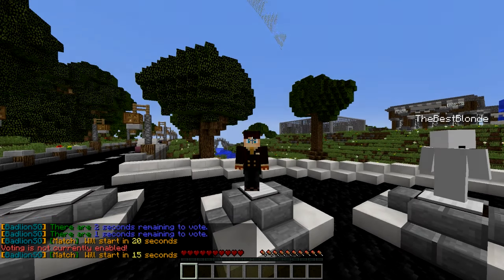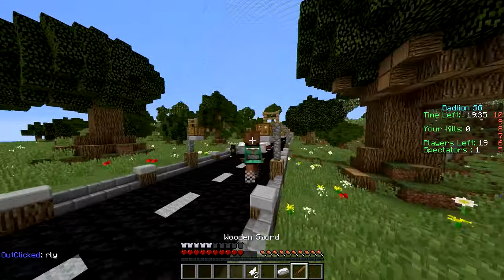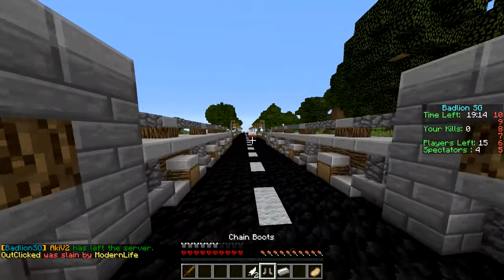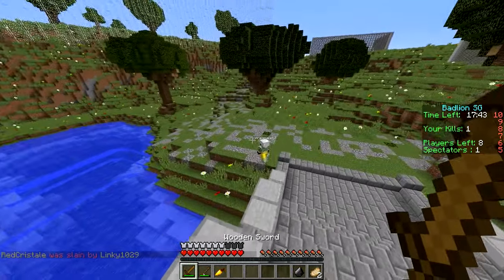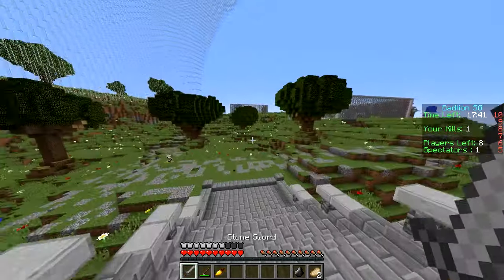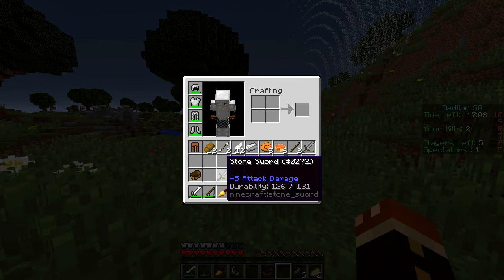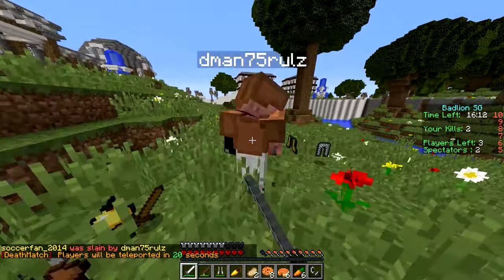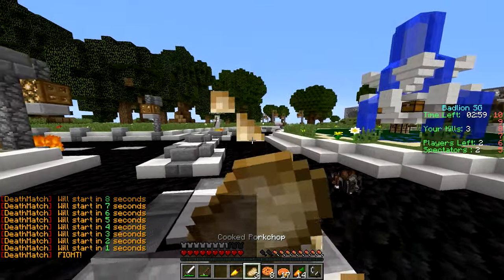Minecraft: Survival Games | 191 | SG 200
► Be sure to leave a LIKE for more Survival Games!

● PLAY SURVIVAL GAMES: na.badlion.net

► Video Title: Minecraft: Survival Games | 191 | SG 200